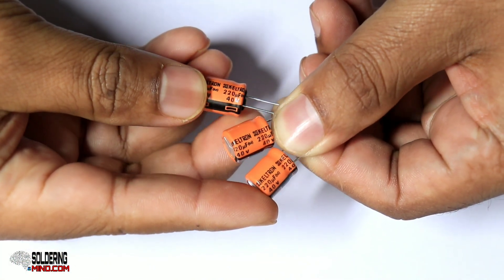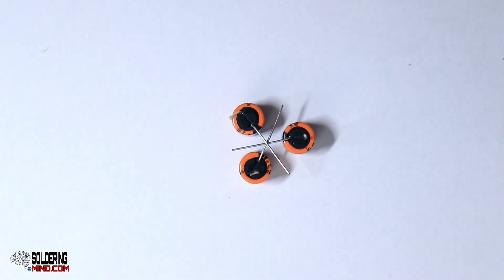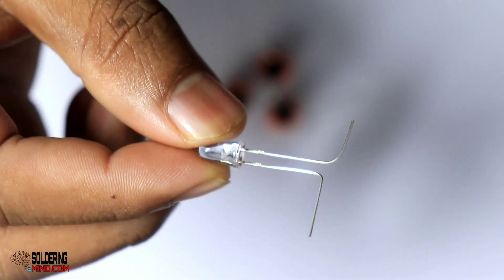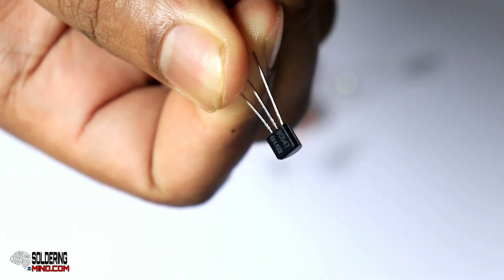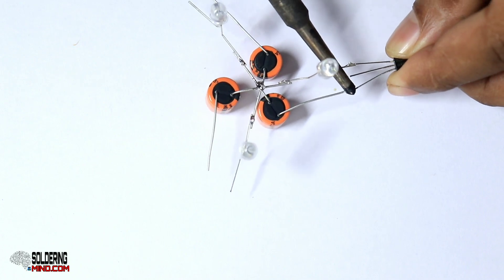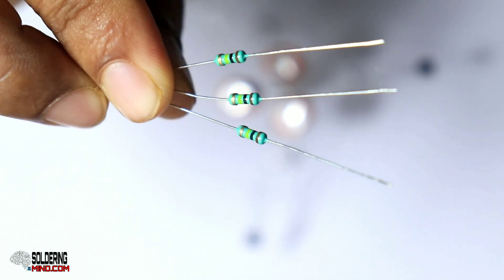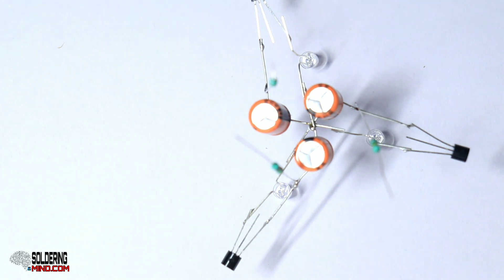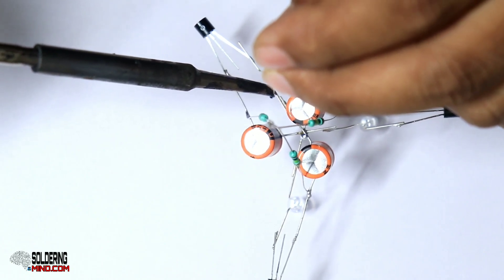Amazing Led flasher on 220v AC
Amazing led flasher on 220v AC. You want to get a circuit diagram

Components you need:
220uf capacitor
Led light
Bc547 Transistor
100k resistor
1. Generic LED5MMSHWRGB2P 5mm RGB Super Bright LED, Transparent, 100 Pieces
2. Solder 60/40 Tin Lead Roll For Soldering Solder Wire 50 Grams Reel 50Grams Solder-Wire Spool
3. Themisto Beginners 8 in 1 Soldering iron Kit
4. Electrobot EBRTH02 50 Value Resistor Kit (Pack of 1000)
My youtube studio setup items:
1. Canon EOS 200D II 24.1MP Digital SLR Camera + EF-S 18-55mm f4 is STM Lens (Black)
2. BOYA by-MM1 Universal Cardiod Shotgun Microphone Mini Mic DSLR Camera Camcorder
3. Boya BYM1 Omnidirectional Lavalier Condenser Microphone
4. Light setup
My quotes: Work hard spend time not expect the results that you done.

Any action you take based on the information provided in our videos is strictly at your own risk. We will not be held responsible for any loss or damage caused by the use of the information presented in our videos.

Always use caution and follow proper safety procedures when working with electronic components. Before attempting any DIY projects, be sure to read and follow all manufacturer's instructions and safety guidelines.

We do our best to ensure that the information presented in our videos is accurate and up-to-date, but we make no warranties or guarantees regarding the completeness, reliability, or suitability of the information.